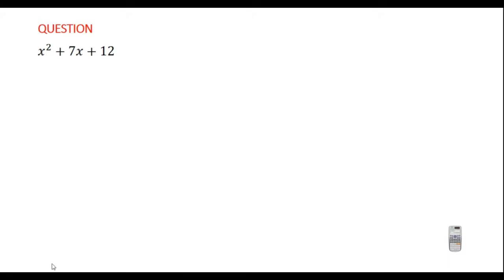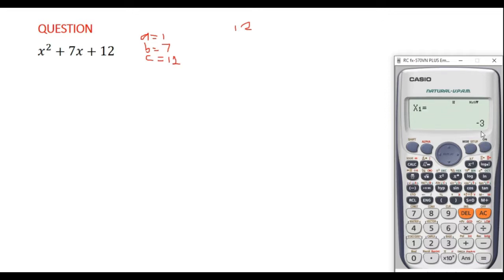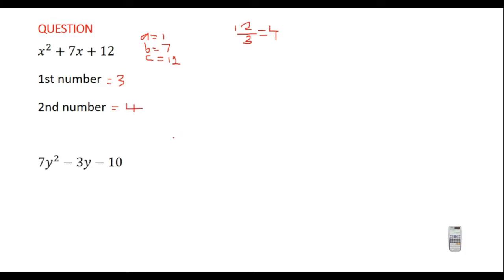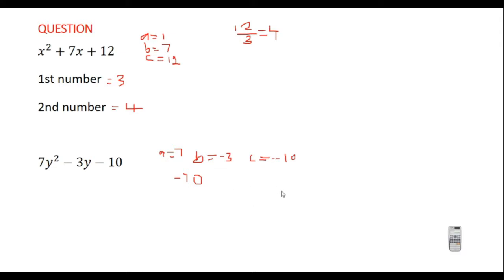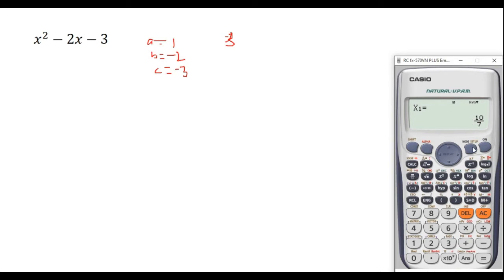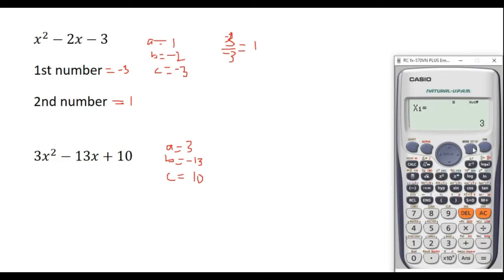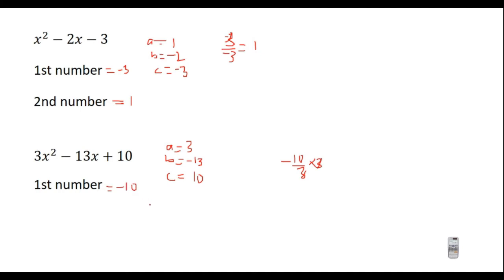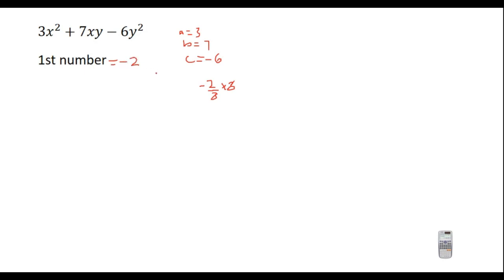10 Calculator trick in solving Quadratic trinomials